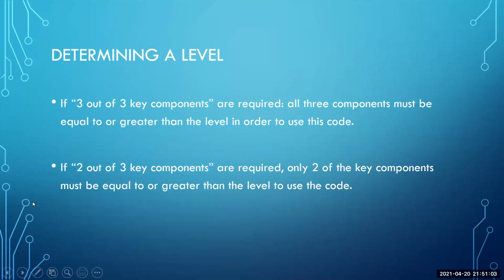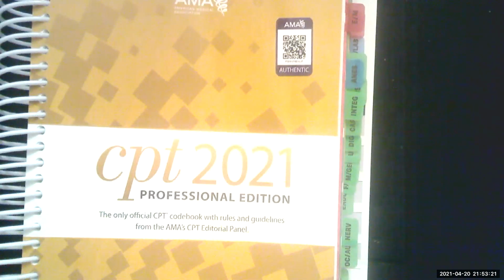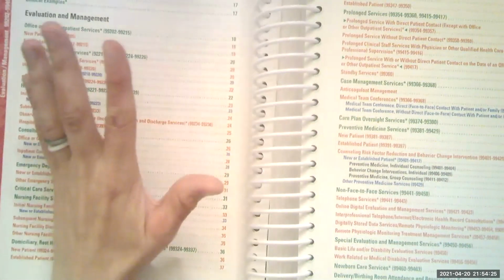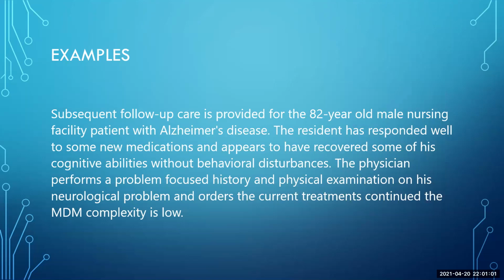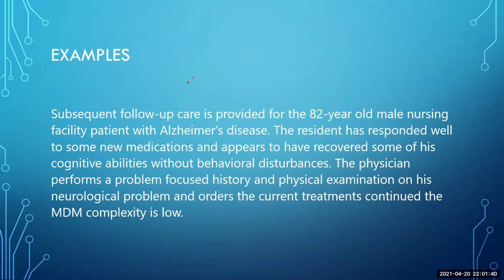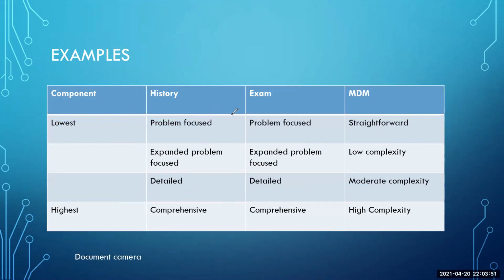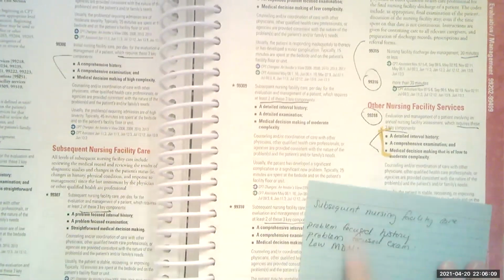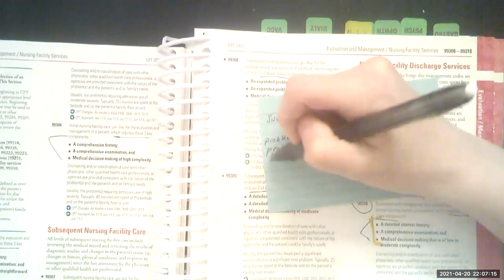E/M Leveling Part 2